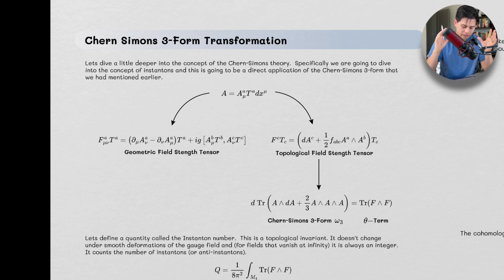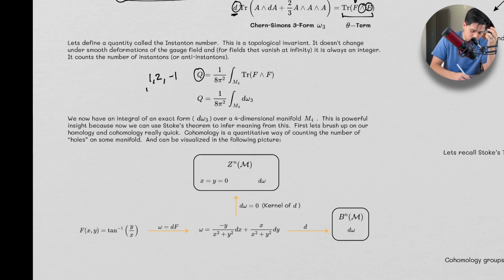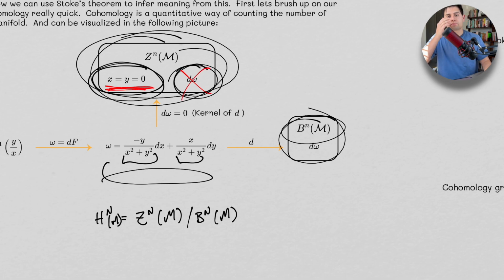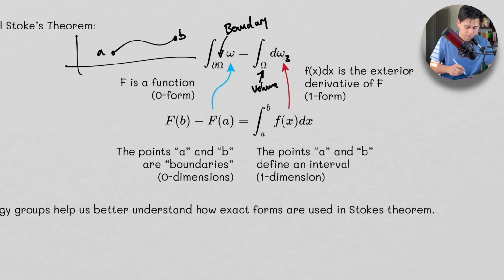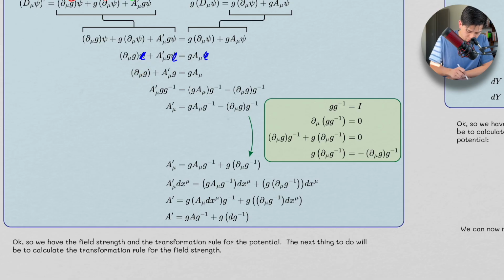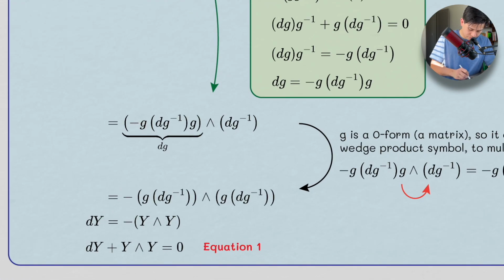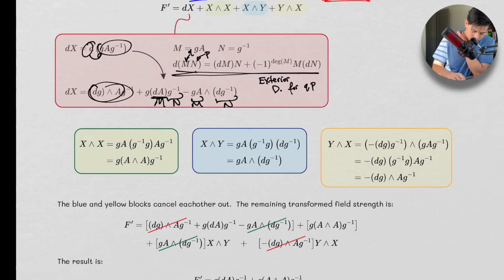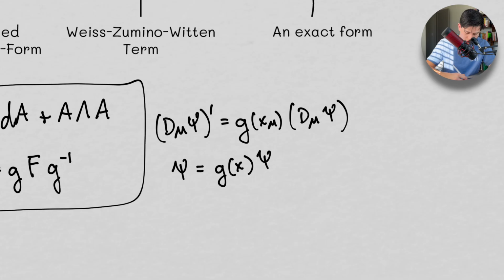Boundaries vs. Volumes, Cohomology vs. Homology, & Theta Terms vs. 3-Forms (QCD Ep. 8)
In this video we start the derivation towards understanding intstantons and winding numbers in the context of QCD.  These next few videos are going to be the gateway to understanding topological fields in the context of gauge field theories.

You can also follow me on X and Bluesky.

My website is on the way!  This is planned to get released on Christmas Day.